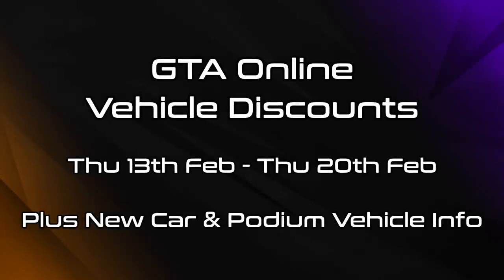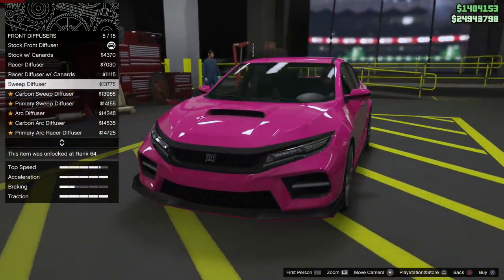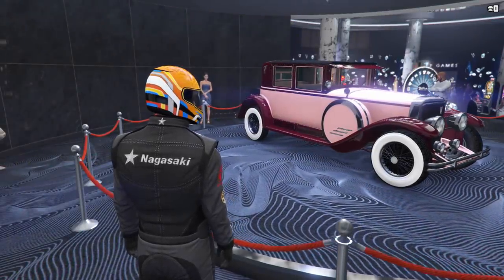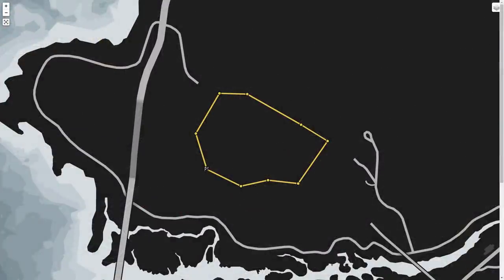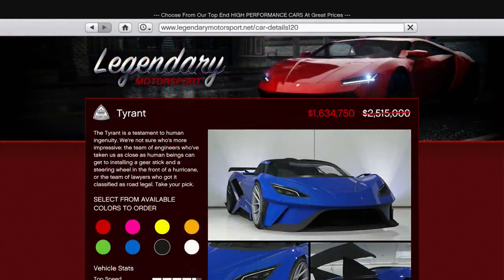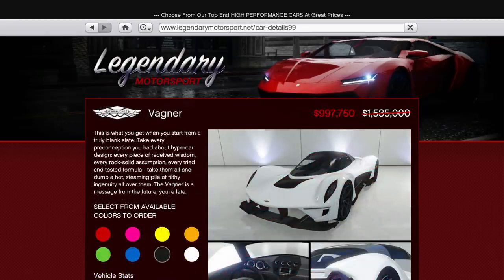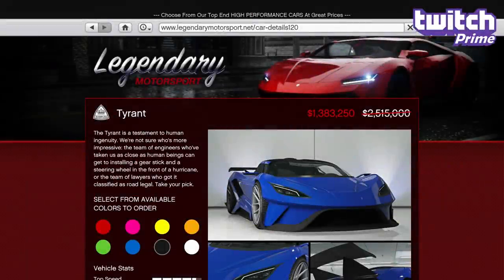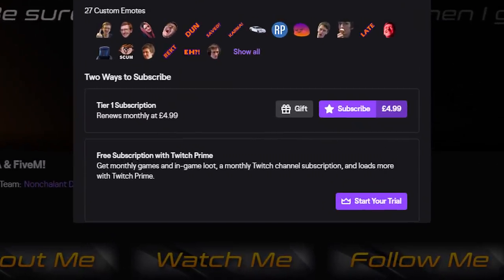GTA Online Best Vehicle Discounts (13th February 2020) - GTA 5 Weekly Car Sales Guide №25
GTA Online best vehicle discounts for 13th February 2020, plus details of any new cars added to the game and changes to the Casino lucky wheel podium vehicle and premium race.